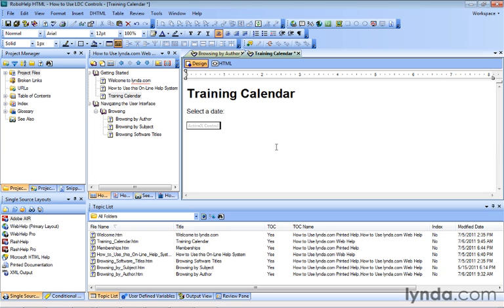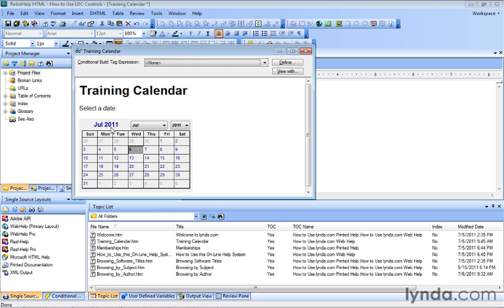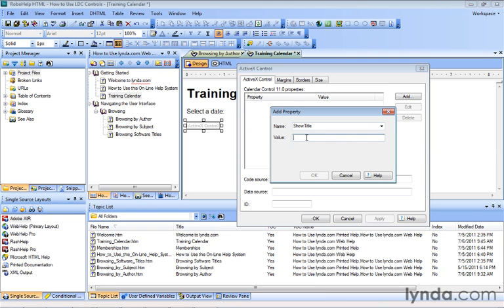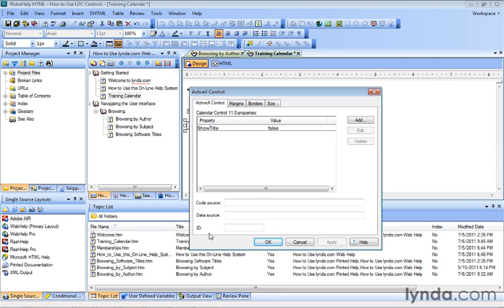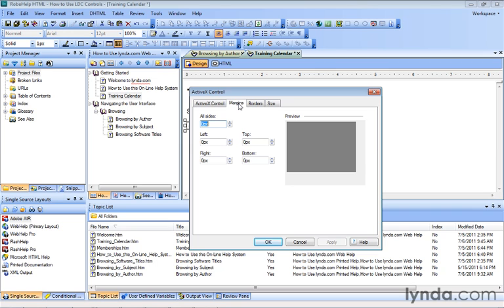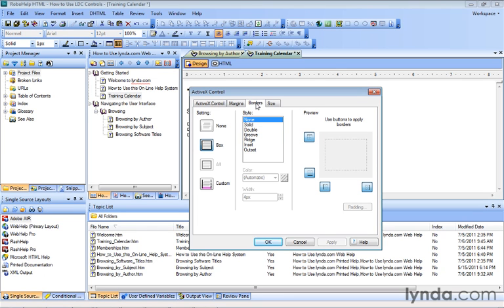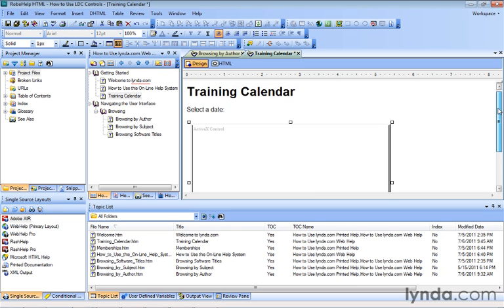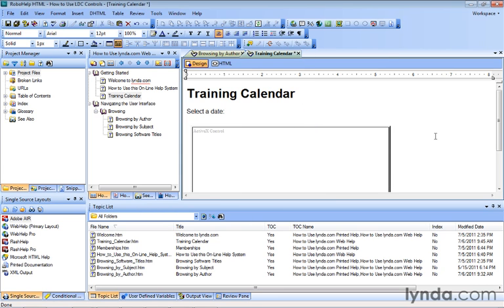Customizing ActiveX controls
13. Using ActiveX Controls